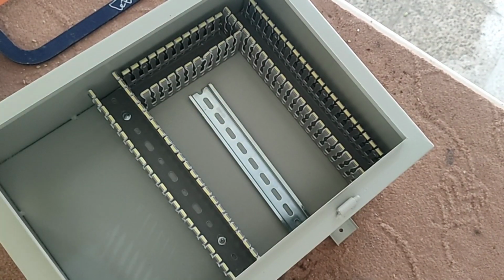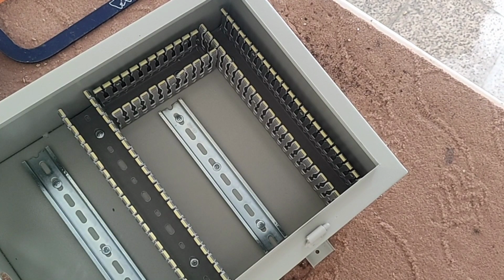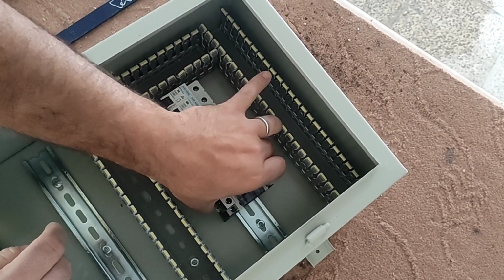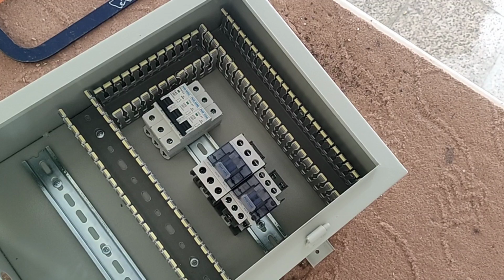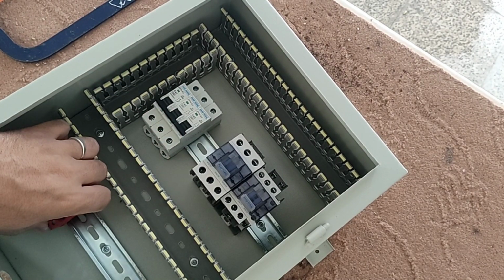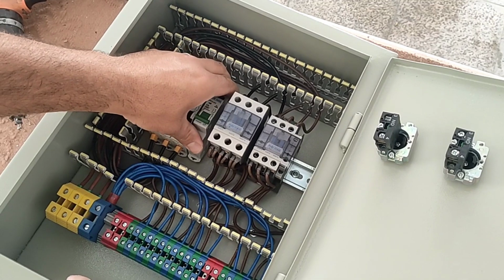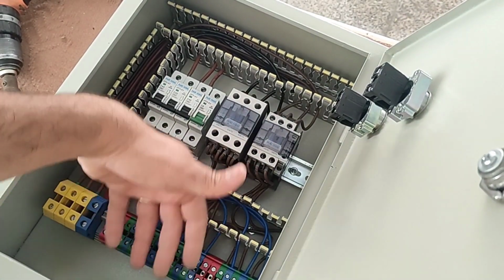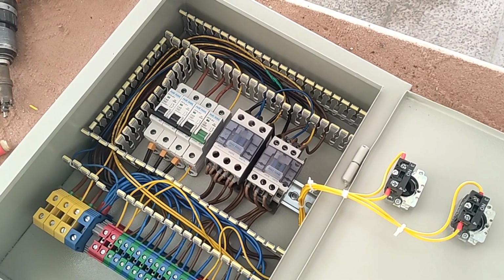Industrial electrical panel wiring with all details (distribution box)